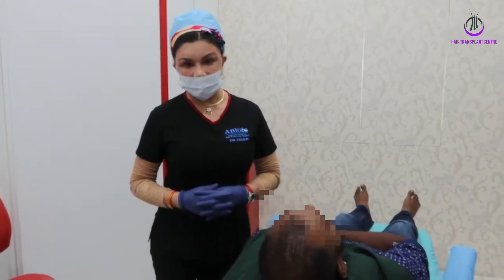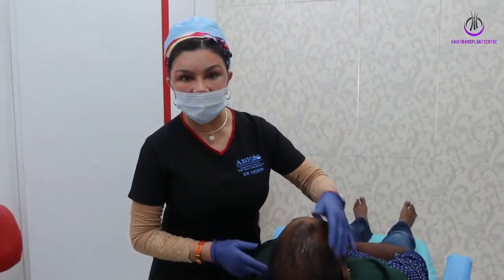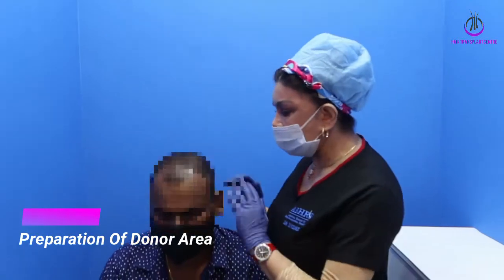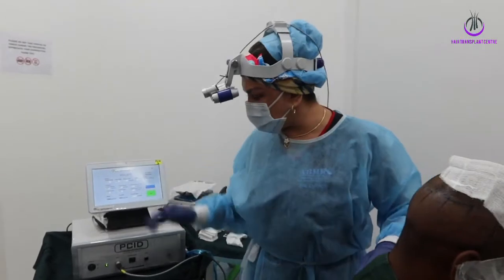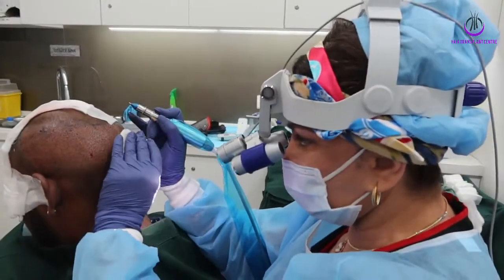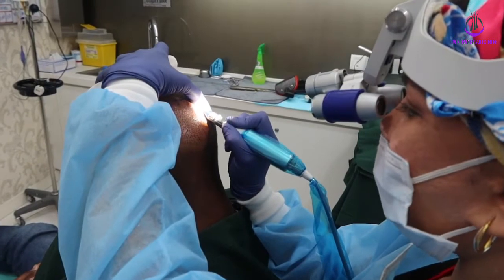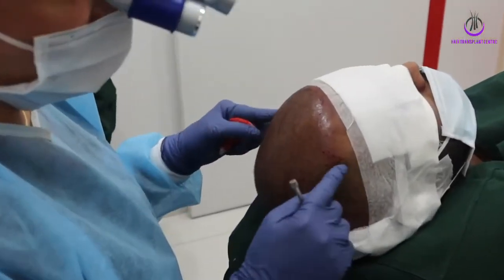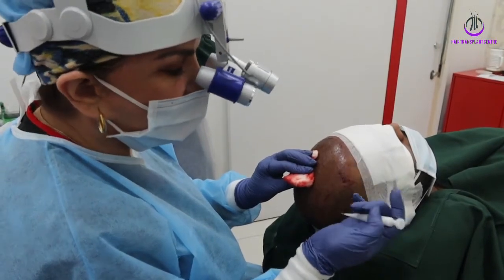Langkah Demi Langkah Perawatan FUE Transplantasi Rambut | Hair Transplant Centre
Rawatan transplantasi rambut dengan teknik FUE  iaitu melibatkan pengambilan folikel rambut sehat langsung dari daerah donor di kulit kepala.

👌 Kami bersemangat tentang apa yang kami lakukan untuk memastikan hasil Transplantasi Rambut terbaik untuk anda

Rawatan rambut rontok di Hair Transplant Centre akan memberikan hasil yang cukup baik dan pastinya nyaman.

Kontak kami untuk infonya
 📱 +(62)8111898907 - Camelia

✔️ KONSULTASI PERCUMA
✔️ HARGA TERJANGKAU